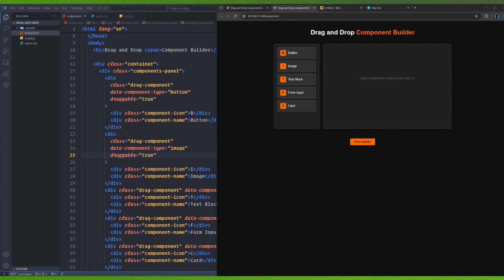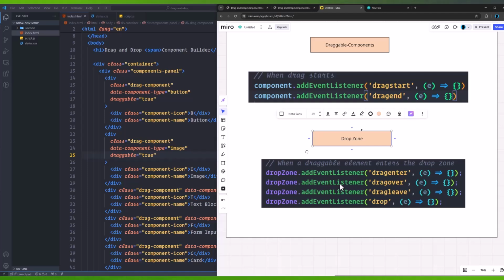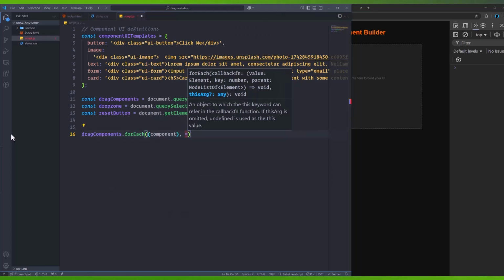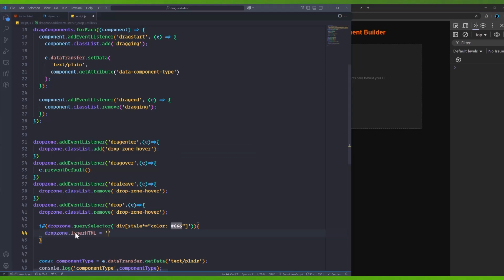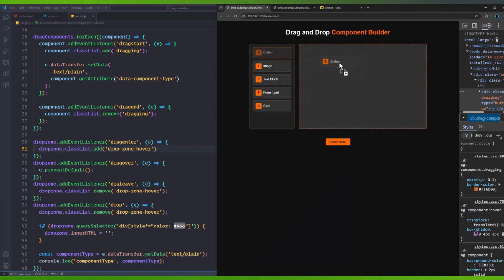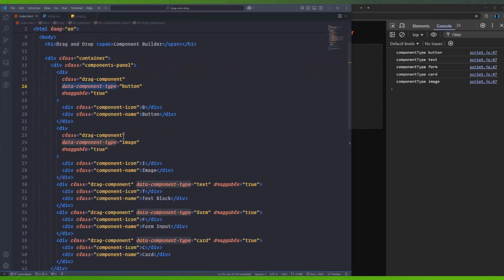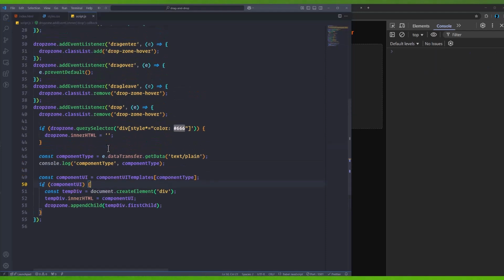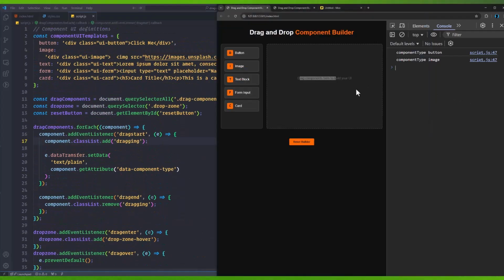Build a UI Component Tool with HTML5 Drag and Drop API: JavaScript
In this tutorial, we build a simple UI component builder using the HTML5 Drag and Drop API. Learn how to create draggable elements, handle drop events, and provide visual feedback during drag operations - all with vanilla JavaScript!
This project uses:

HTML5 Drag and Drop API
Vanilla JavaScript (no frameworks)
Clean, minimalist design with a black & white + orange color scheme

🔑 Key concepts covered:

Making elements draggable with draggable="true"
Handling drag events (dragstart, drag, dragend)
Managing drop targets (dragenter, dragover, dragleave, drop)
Using the dataTransfer object to carry data
Creating visual feedback during drag operations
Building a practical project: UI component builder

🚀 By the end of this tutorial, you'll understand how the browser's native drag and drop API works and be able to implement it in your own projects!